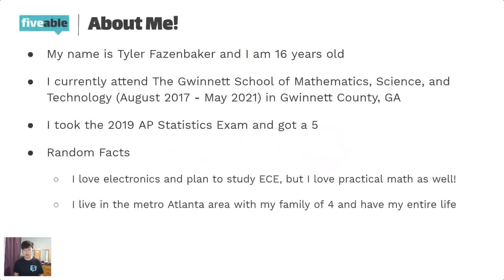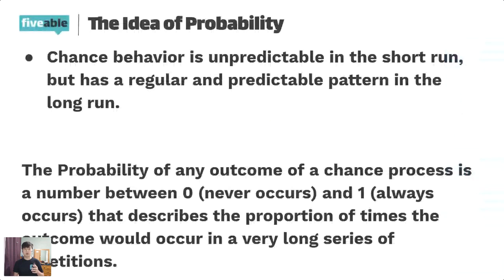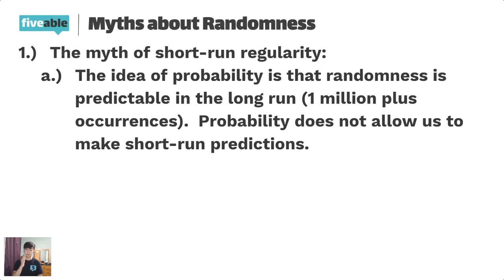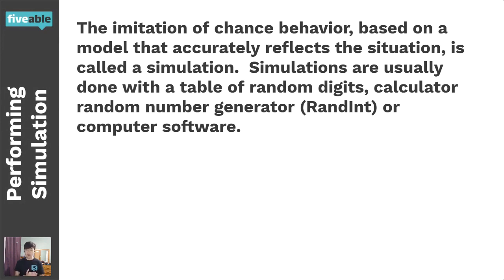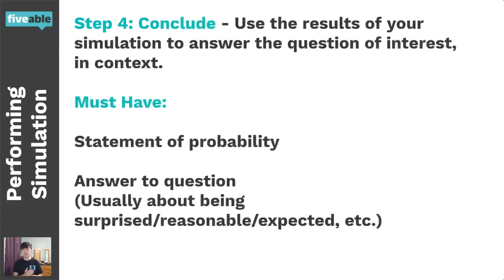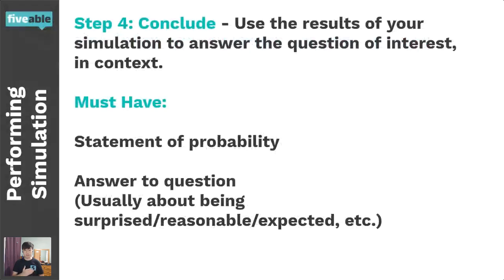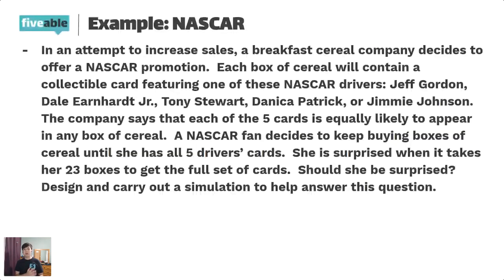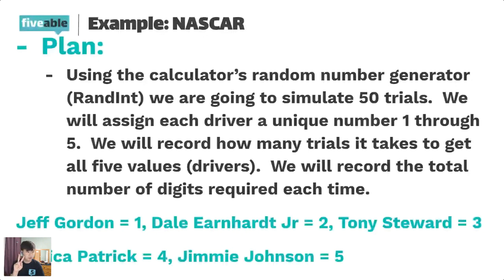AP Statistics - Randomness, Probability and Simulation